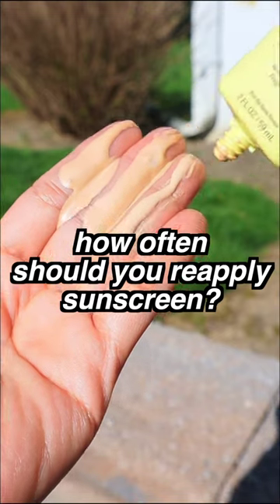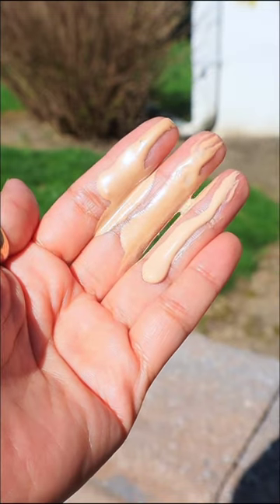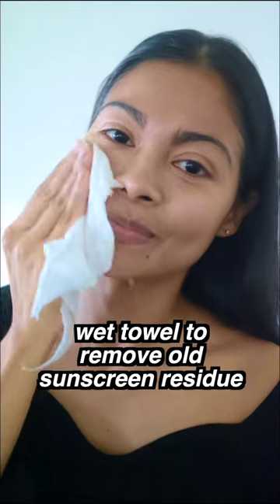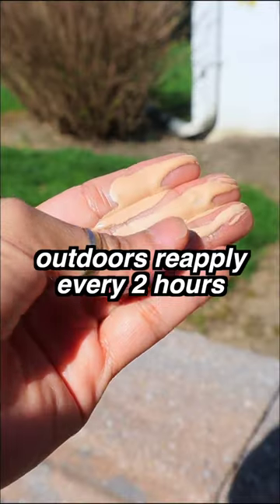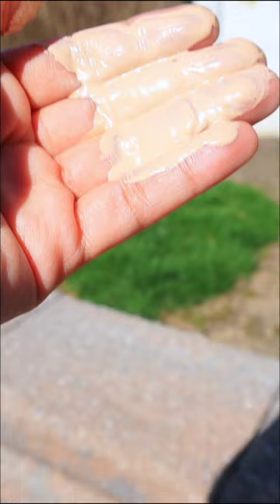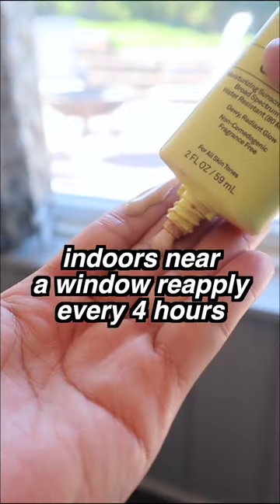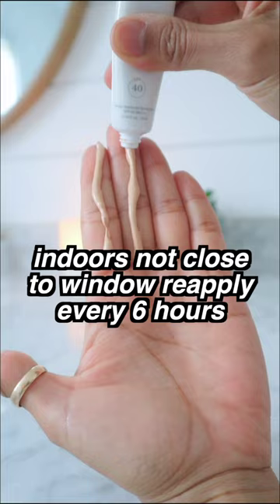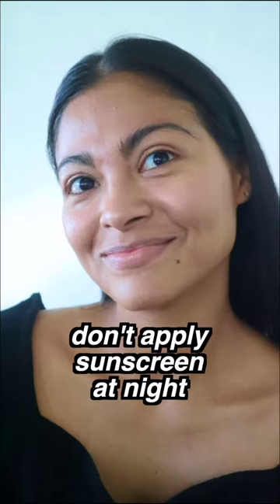DO I NEED TO REAPPLY SUNSCREEN INDOORS? 🤔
HOW OFTEN SHOULD YOU REAPPLY SUNSCREEN?
HERE IS WHAT I FOUND BASED ON DERMATOLOGIST SO IF YOU’RE GONNA SPEND TIME OUTDOORS THEY SUGGEST YOU TO REAPPLY EVERY TWO HOURS ESPECIALLY IF YOU SWING OR SWEAT, NOW IF YOU SPEND THE DAY INDOORS NEAR A WINDOW REAPPLY EVERY FOUR HOURS AND IF YOU’RE INDOORS NOT NEAR A WINDOW REAPPLY EVERY 6 HOURS, AND THERE IS NO NEED TO APPLY SUNSCREEN AT NIGHT, PURA VIDA!

Wooden hair comb
Shampoo & conditioner
Hair mask
Hair density serum treatment
Hair serum
Leave in conditioner
Microfiber towel
Claw clips
Silk scrunchies

Instagram ➻ @dorocubillo

Pura Vida! 😘🇨🇷